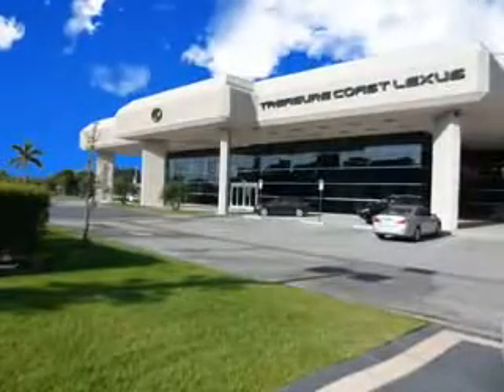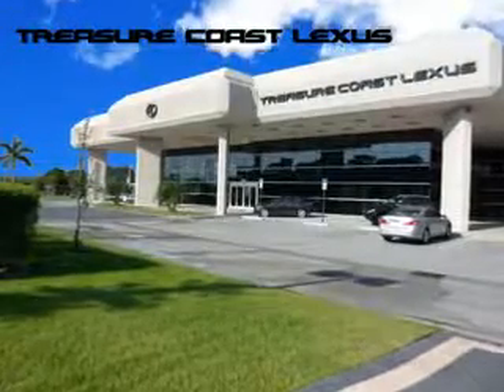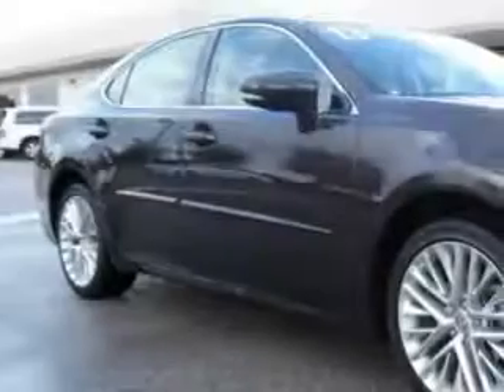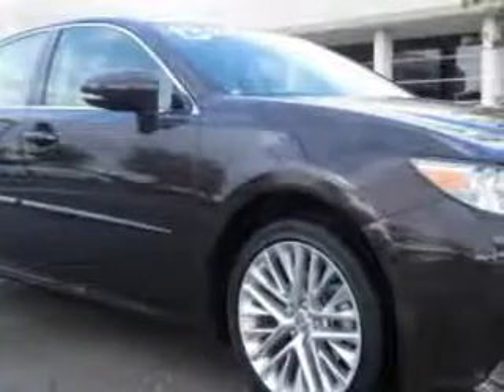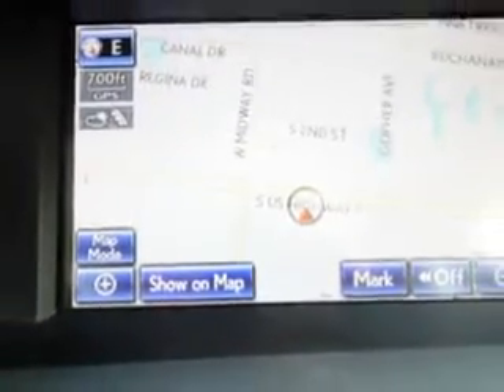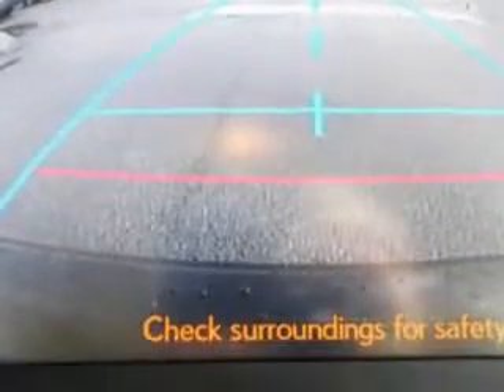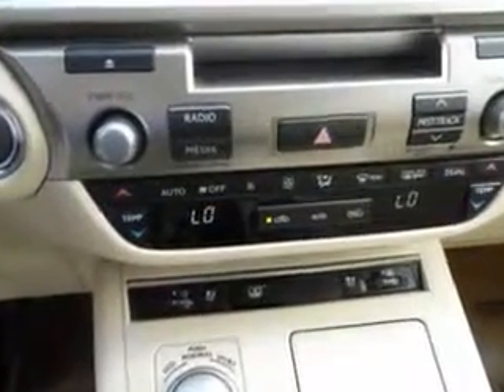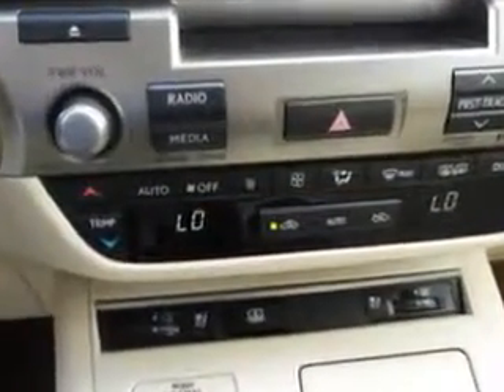2013 Lexus ES 350 Treasure Coast Lexus Fort Pierce, FL 34982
Lexus ES Ready for the very best? Let Treasure Coast Lexus show you what luxury really means. Imagine driving this Nebula Gray Pearl Lexus Es 350 Sedan, equipped with a 6 Cylinder engine and an automatic transmission.
MILES: 22,170
VIN:JTHBK1GG9D2026004

5121 U.S. Hwy 1
Fort Pierce, Florida 34982